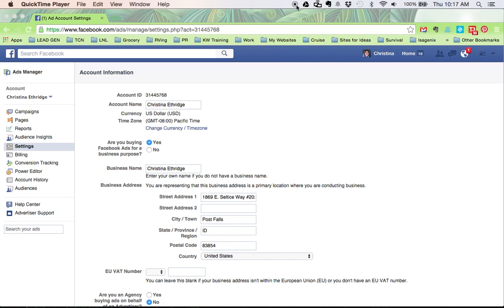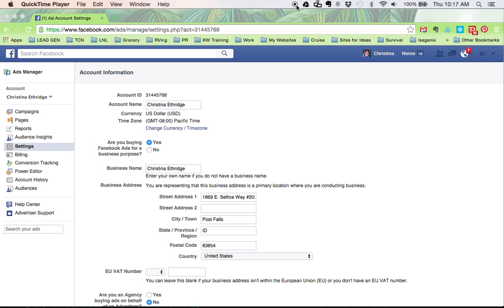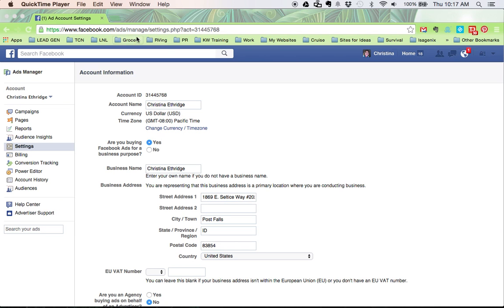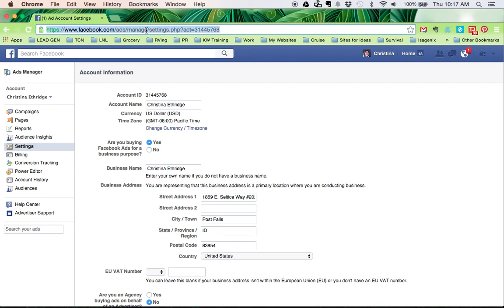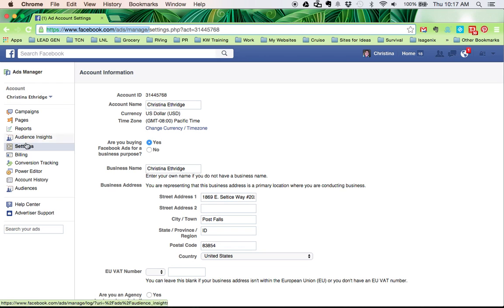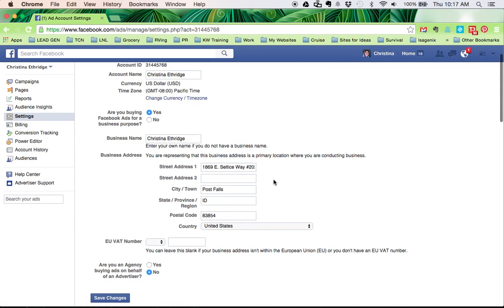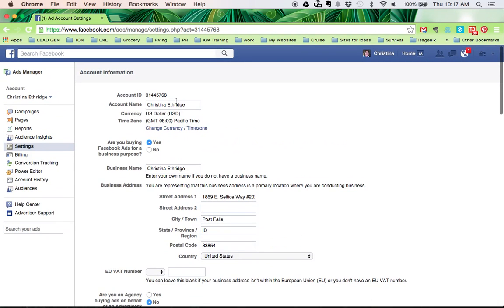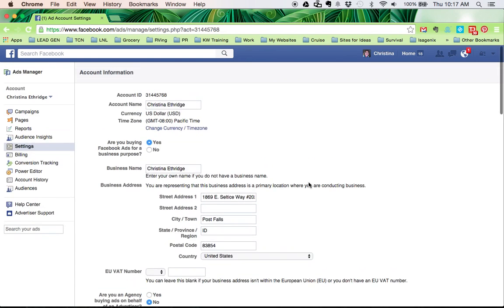How-To Setup Your Facebook Ads Account Information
I'm Christina with Leads and Leverage and I help real estate agents capture, convert & close Facebook leads.

Do you have questions you'd like me to answer in future YouTube channel videos or Facebook live streams?

Want even more? Hop on to my weekly insider tips on getting real estate leads from Facebook.

Leads and Leverage
1869 E. Seltice Way #202